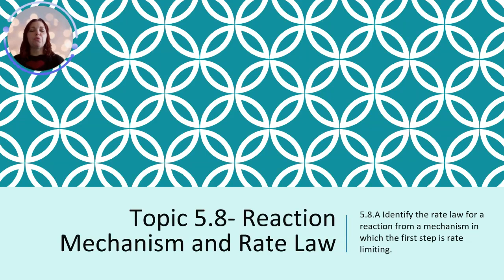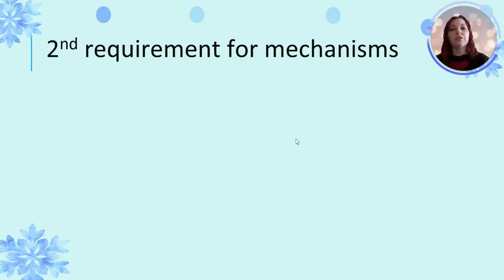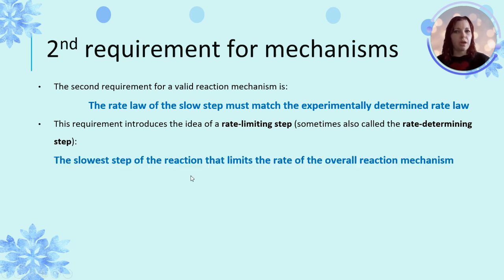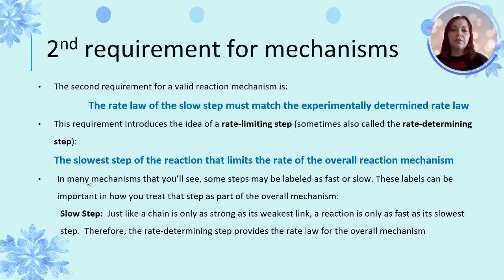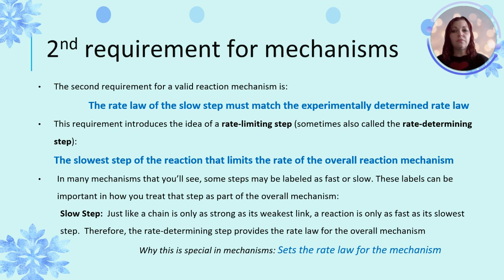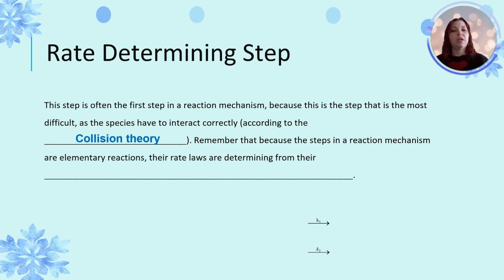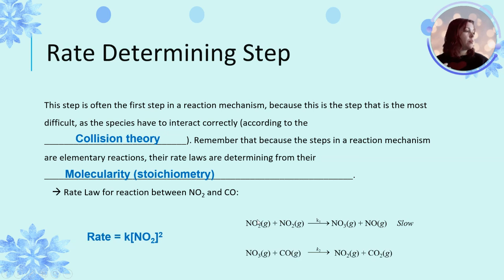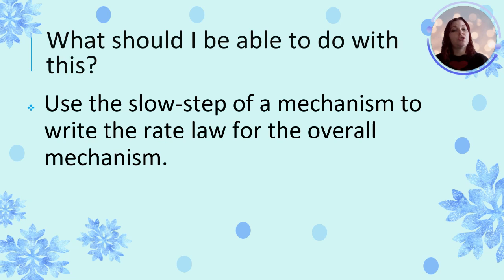AP Chemistry Topic 5.8 - Reaction Mechanism and Rate Law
Video showing how to determine the rate law from a mechanism in which the first step is the slow step.